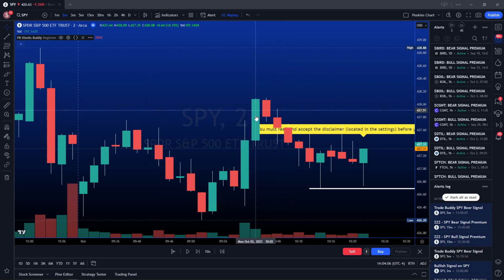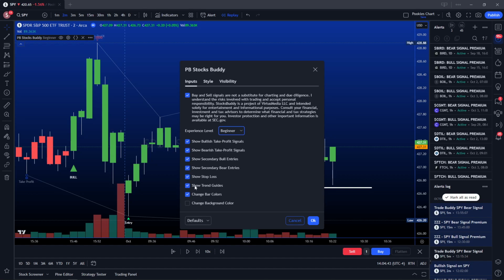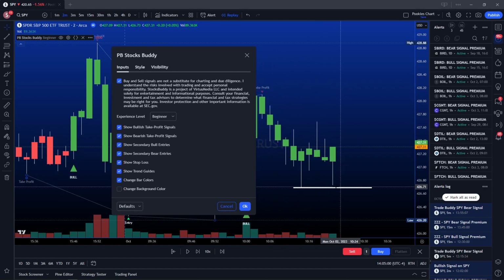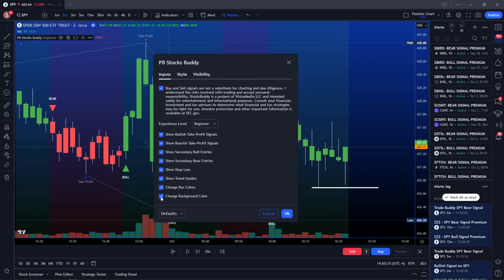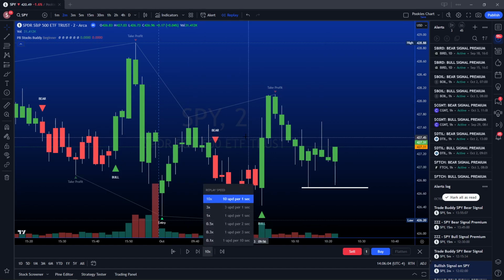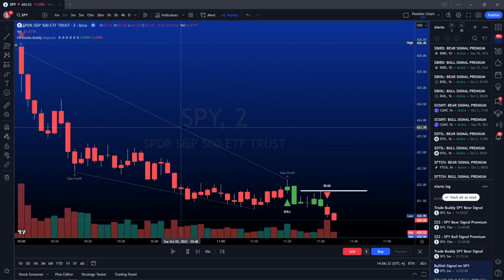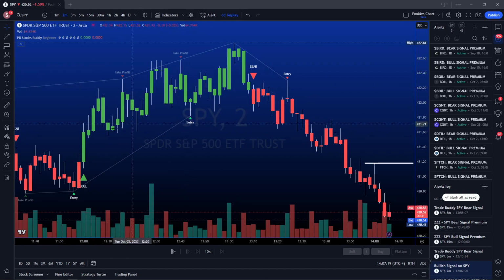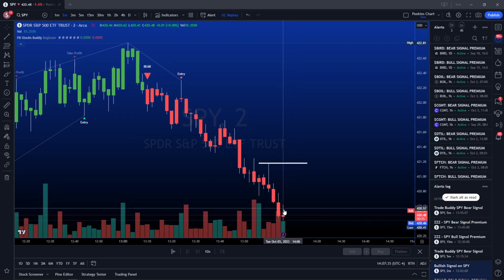StocksBuddy Indicator - Walkthrough & Replay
We are excited to finally announce our new indicator, StocksBuddy. This is currently available on TradingView (which is free!). Alerts aren't for everyone, and not everyone needs or wants stock trading education. This indicator allows you to trade FOR YOURSELF and has built-in risk management to make those profits count and the smaller losses to be worthwhile.